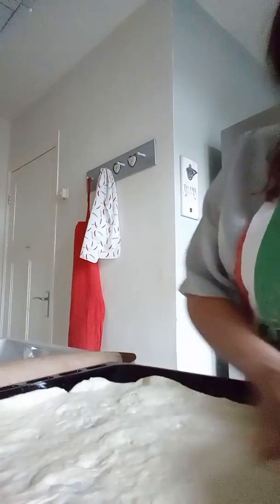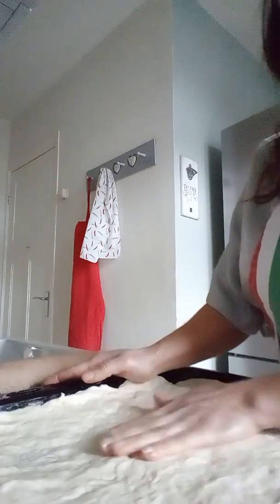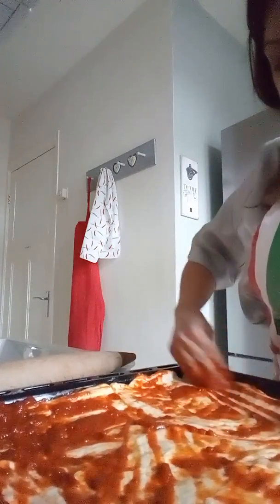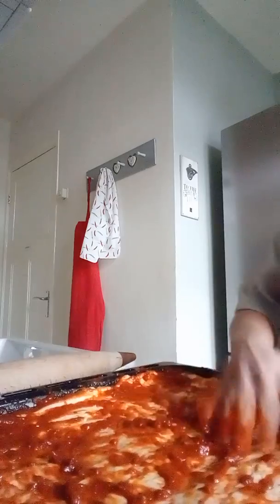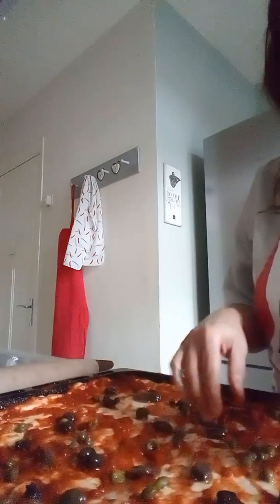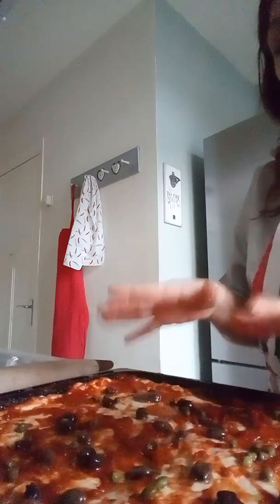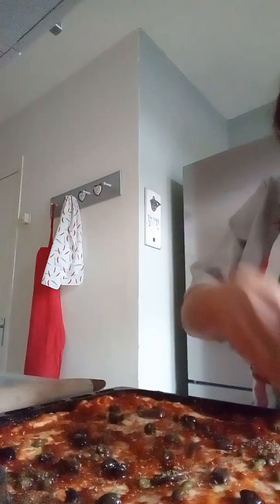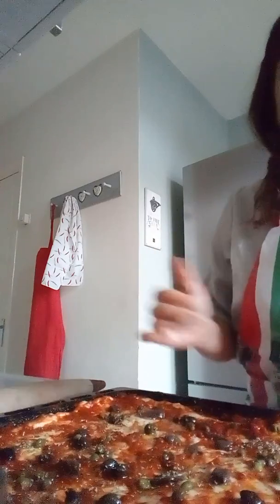Pizza tutorial(5)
How to make pizza by lory